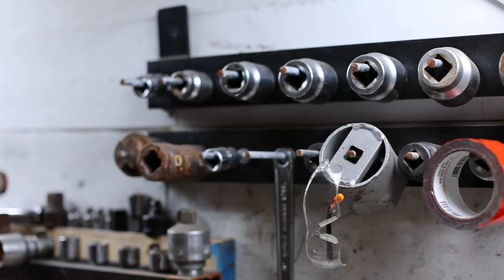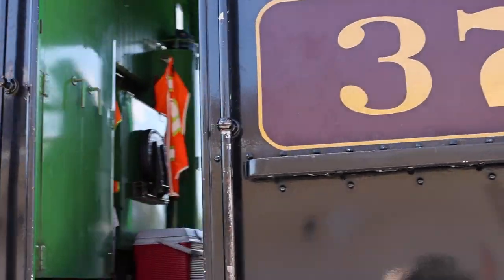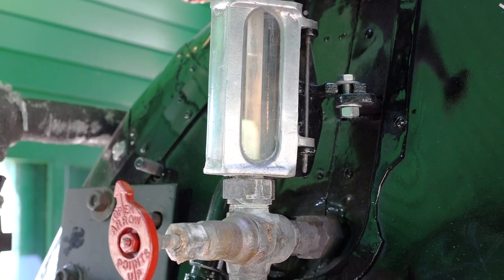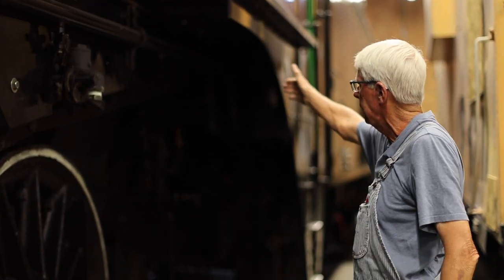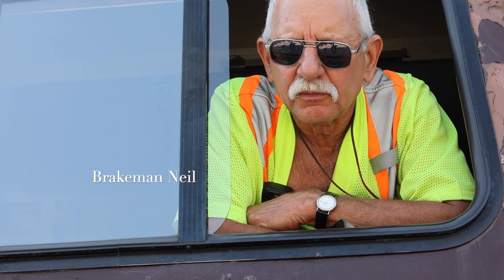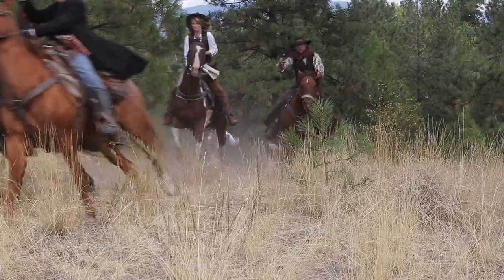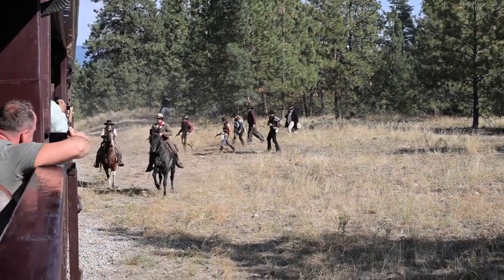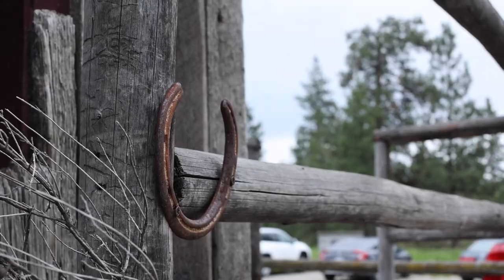A Magical Place Called Summerland I Season 1 Episode 9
Real, local stories told with heart and humour centered on the town of Summerland, BC.

Summerland is home to a working 1912 steam train - engine #3716. These are the stories of the colourful crew and notorious train robbers, the Garnett Valley Gang who shoot up the train for charity.